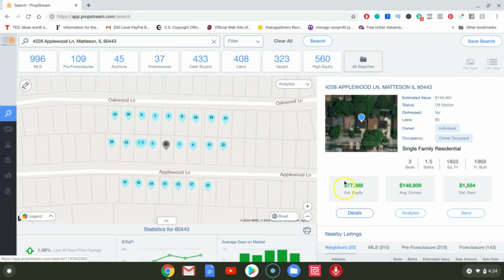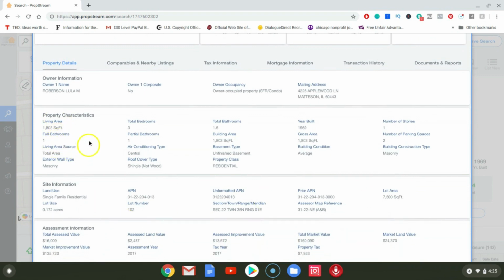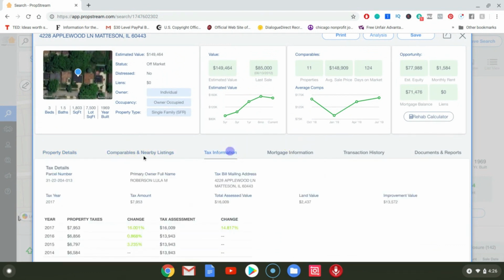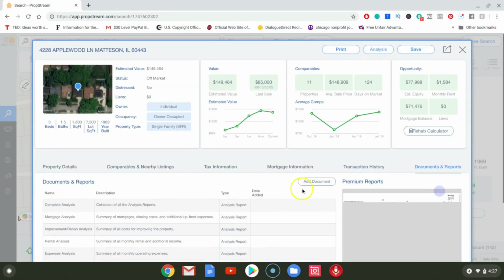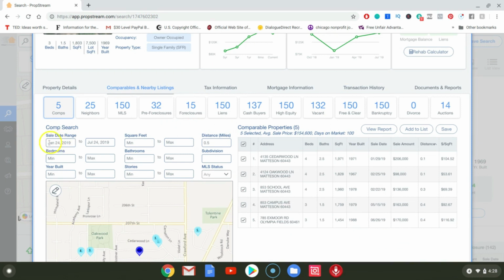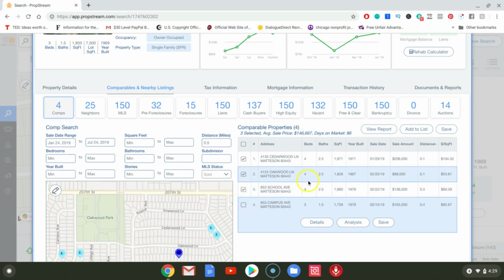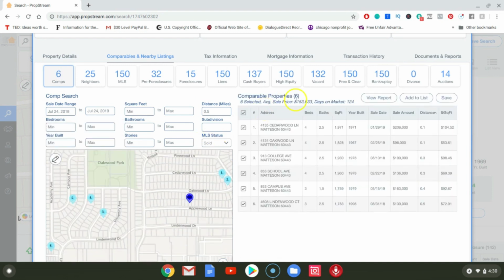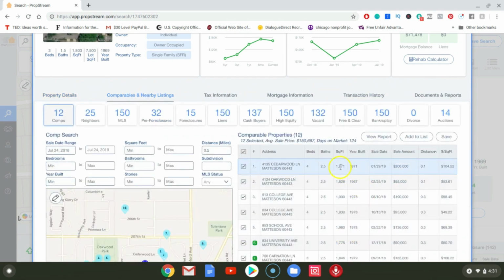How To Analyze Properties Using Propstream Investing Software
In this video I'm showing you how I go into Propstream and get myself comps and analyze properties we're working on. It's not too complicated: The only thing that matters is what the market is going for in that area. If there are similar home sales near your subject property that were purchased by investors, chances are you can sell yours for the same or similar price.

Hope I didn't ramble too much lol I was thinking out loud give me a break in the comments!